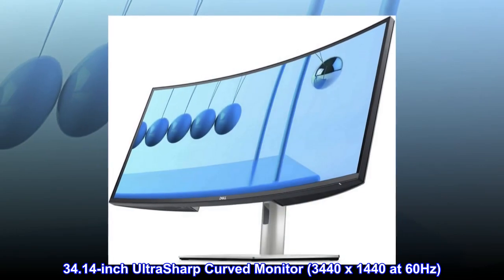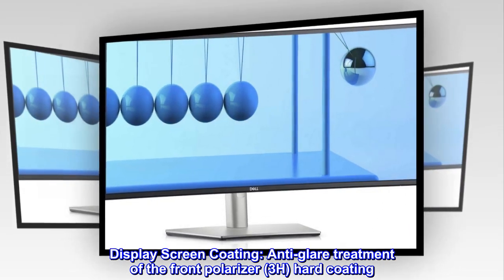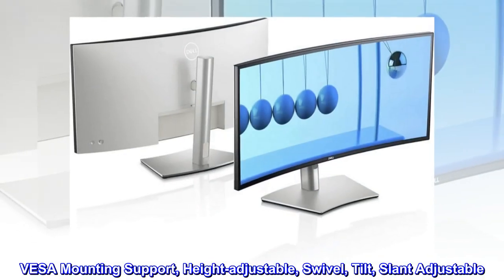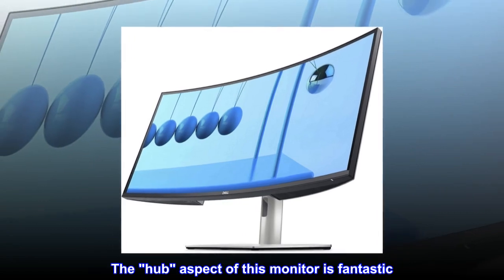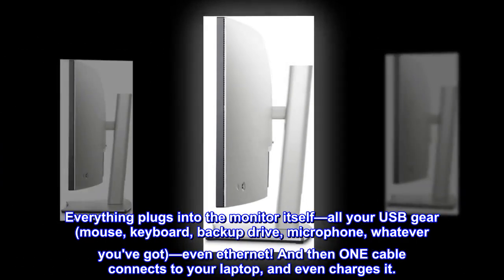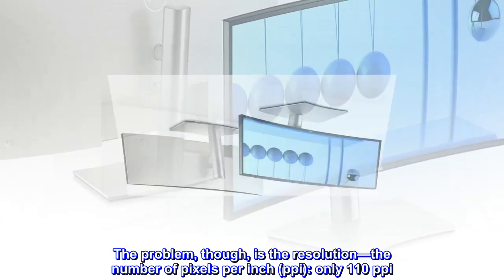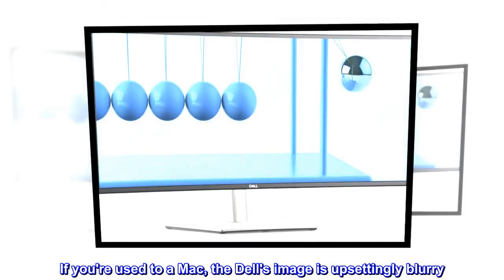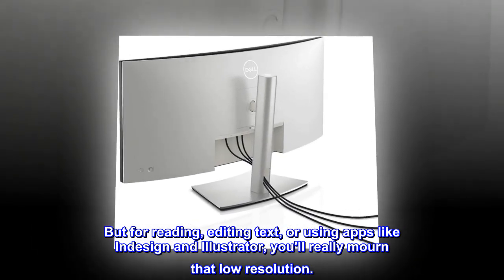Dell U3421WE UltraSharp Curved Monitor, 34.14 Inch Ultrawide Monitor WQHD (3440 x 1440p at 60Hz),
34.14-inch UltraSharp Curved Monitor (3440 x 1440 at 60Hz)
Display Screen Coating: Anti-glare treatment of the front polarizer (3H) hard coating
Color Depth: 1.07 billion colors
Aspect Ratio at 21:9, Contrast Ratio: 1000:1
VESA Mounting Support, Height-adjustable, Swivel, Tilt, Slant Adjustable
Top reviews from the United States
 Everything's amazing except the resolution--and restocking fee
The "hub" aspect of this monitor is fantastic. Everything plugs into the monitor itself—all your USB gear (mouse, keyboard, backup drive, microphone, whatever you've got)—even ethernet! And then ONE cable connects to your laptop, and even charges it.

The screen is immersive and curved just the right amount, and the color fidelity is sensational. The problem, though, is the resolution—the number of pixels per inch (ppi): only 110 ppi. For comparison, the MacBook Pro's screen is double that in each direction: 218 ppi.

If you're used to a Mac, the Dell's image is upsettingly blurry. You'll be in great shape for photo and video editing. But for reading, editing text, or using apps like Indesign and Illustrator, you'll really mourn that low resolution.